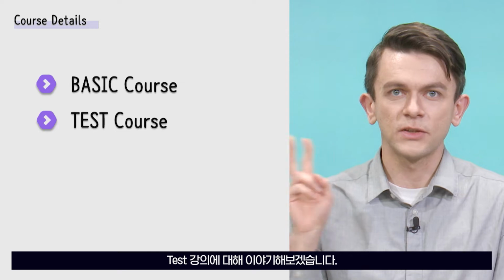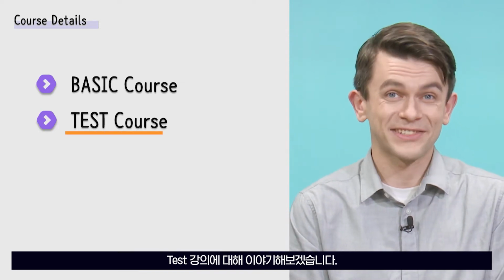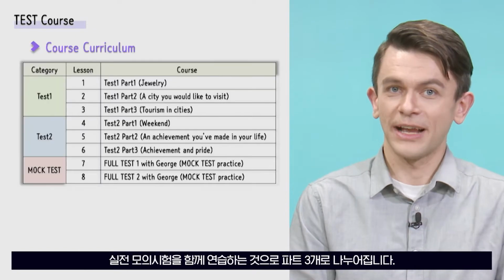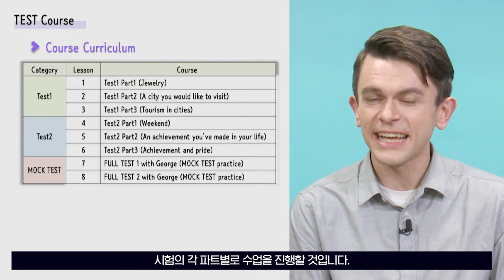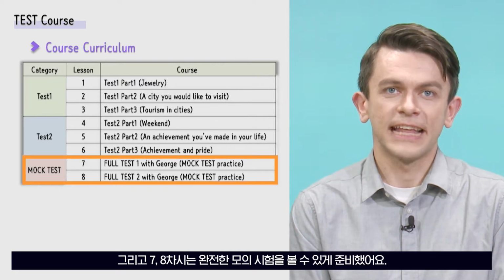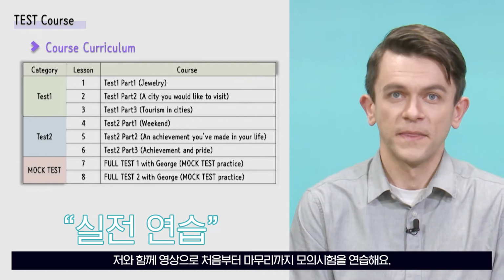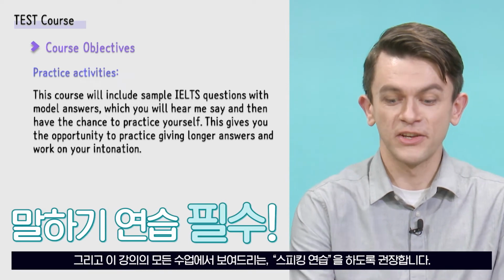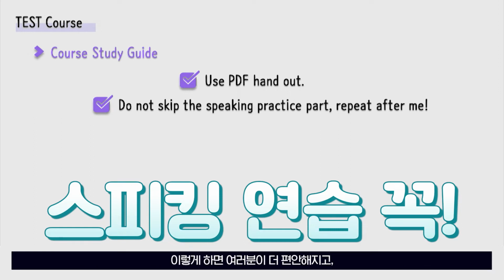[파고다인강] 영국인 조지의 아이엘츠 스피킹 실전 다지기! 🎉 ✅ 강의 소개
🎯 네이티브 조지의 IELTS Speaking Test 👍

아이엘츠 스피킹 실전 연습을 조지와 함께! 총 두 개 Test 연습!

✅ 원어민이 쓰는 진짜! 유용한 표현들이 가득!
✅ 실전에서 자연스럽게 말하는 꿀팁 공개!
✅ 100% 영어로 진행 (but, 자막 있음! 돈워리😌)

🎯영상 타임라인
0:00 인트로 & 커리큘럼
0:53  강의 목표
2:00 강의 가이드
3:39  강의 특징

📌 네이티브 조지의 아이엘츠 강의 보러가기!

📌 목표달성 슈퍼패스 보러가기!